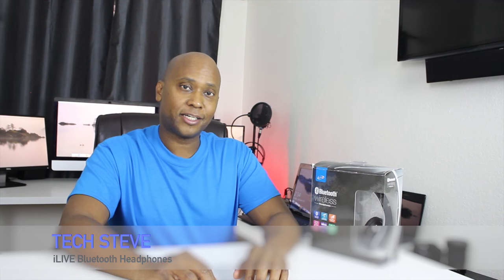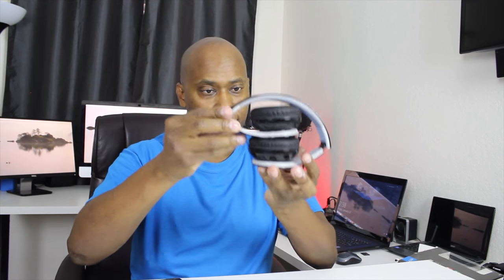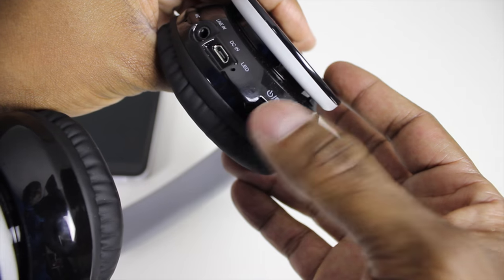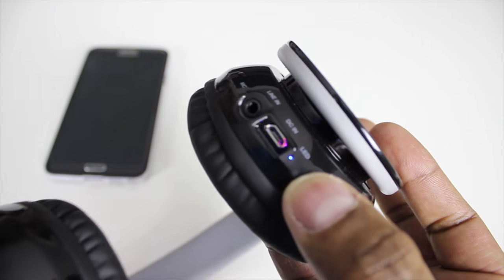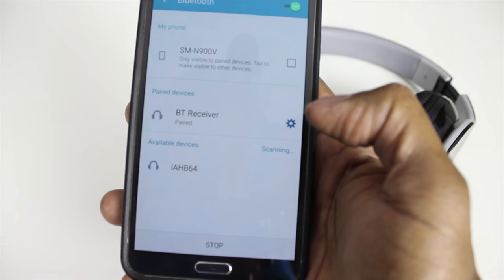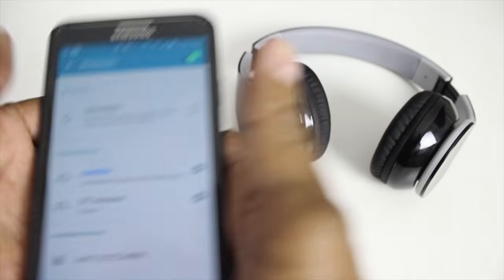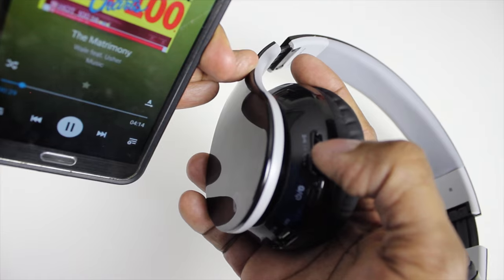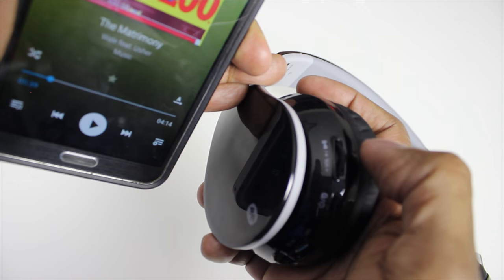iLive IAHB64 Wireless Bluetooth 3.0 Headset - Unboxing And Setup!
iLive IAHB64 Wireless Bluetooth 3.0 Headset - Unboxing